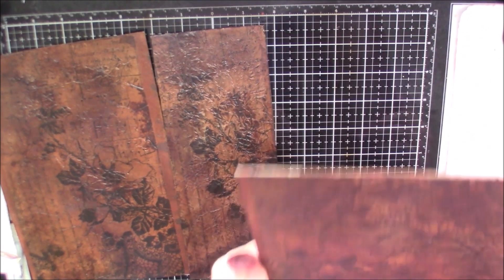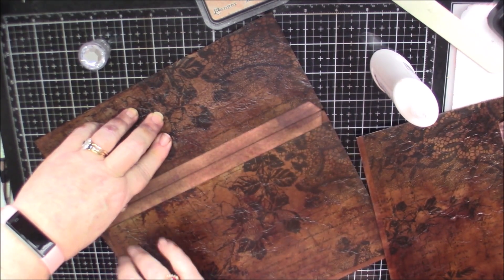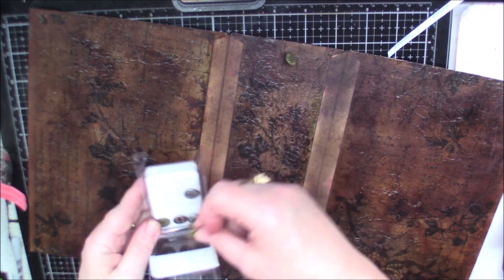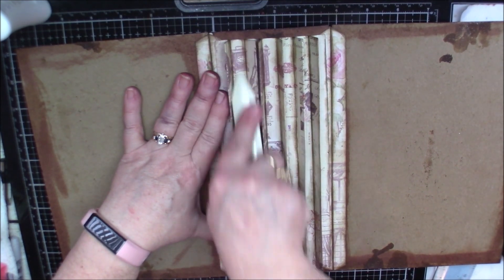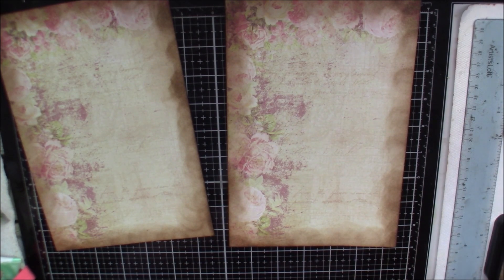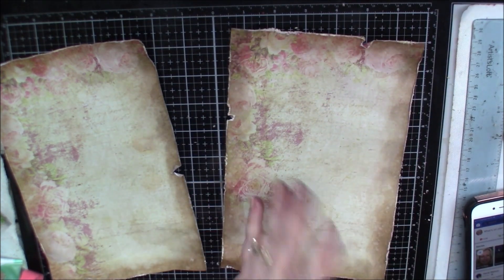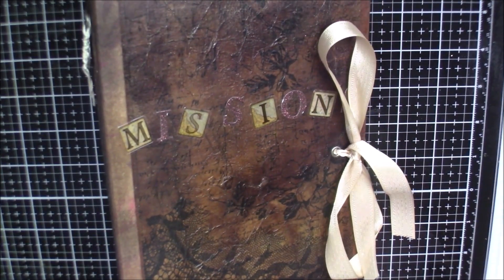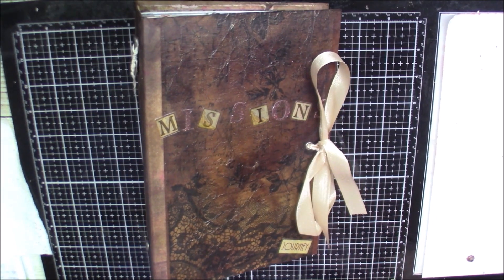Part 2 Album for Mission Inspiration pages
Today, I'll be finishing up my album for my Mission Inspiration pages.